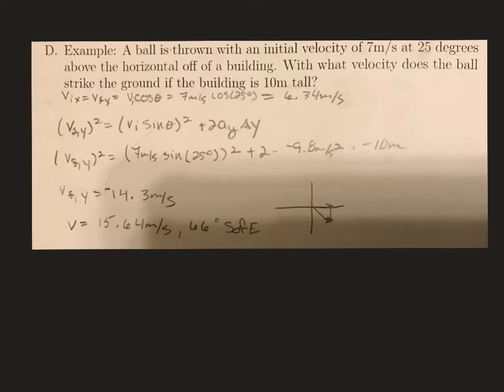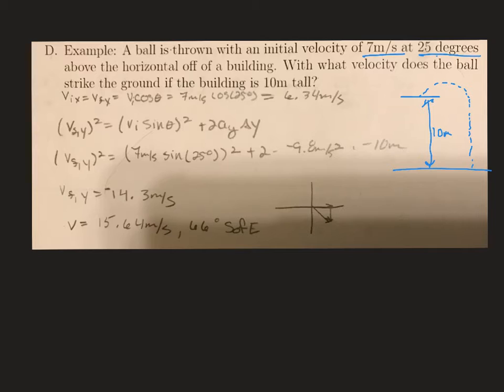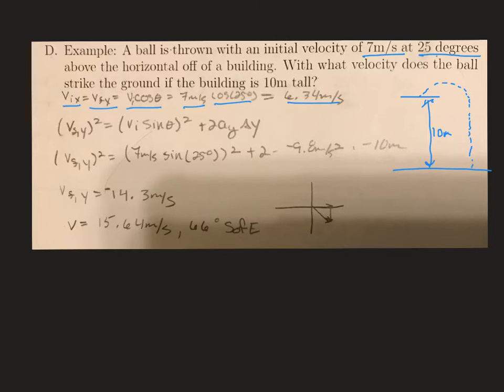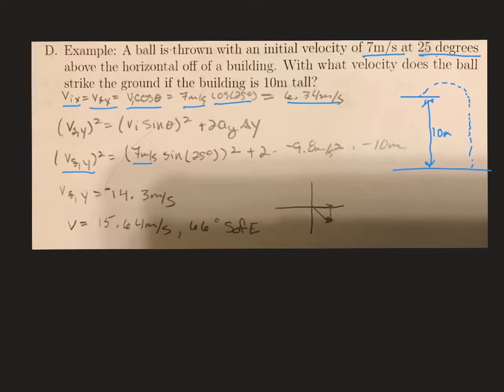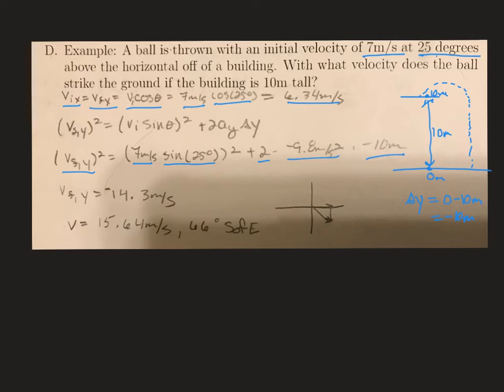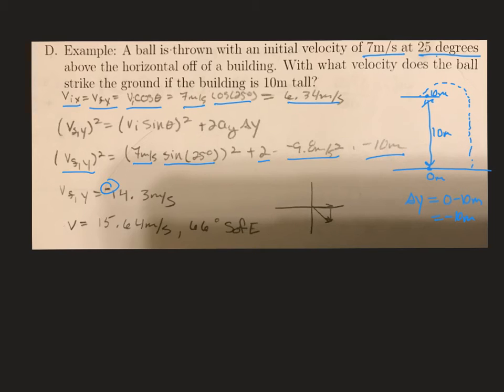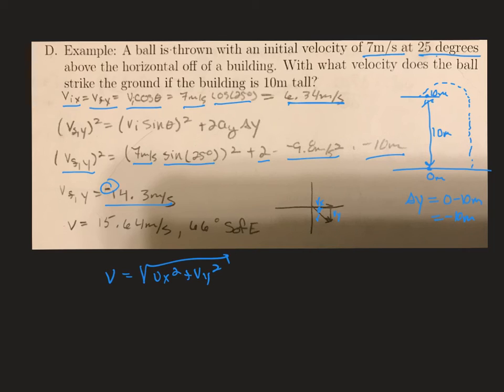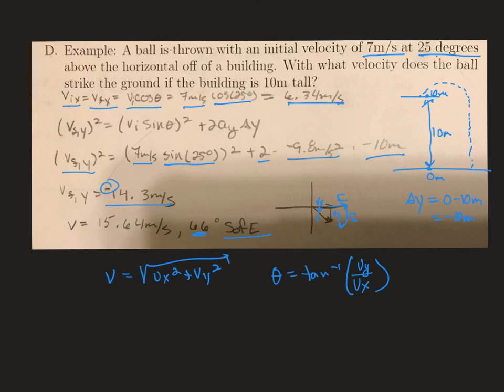Example 2 Projectile Motion PHYS 151